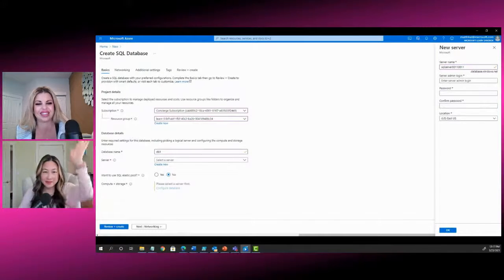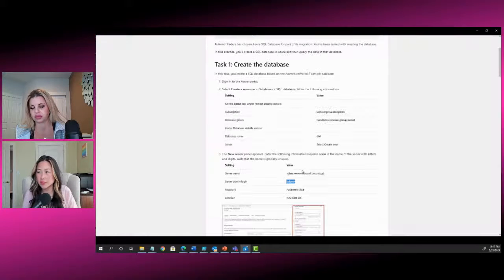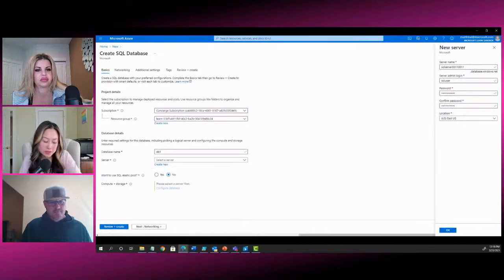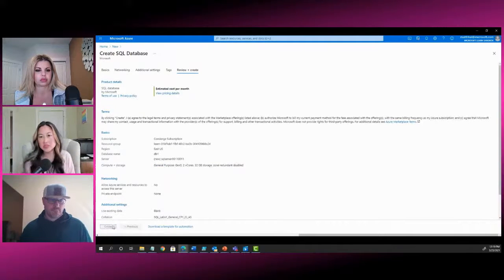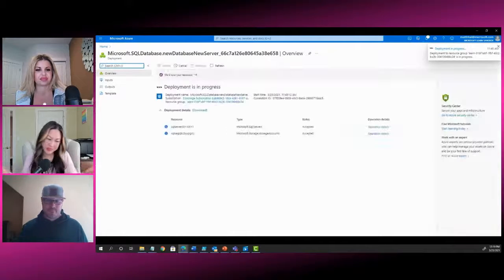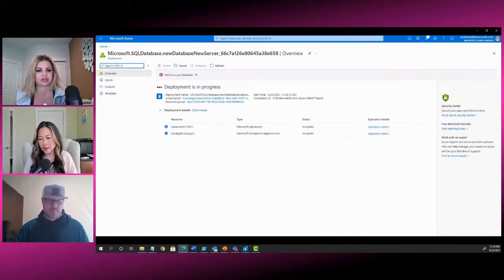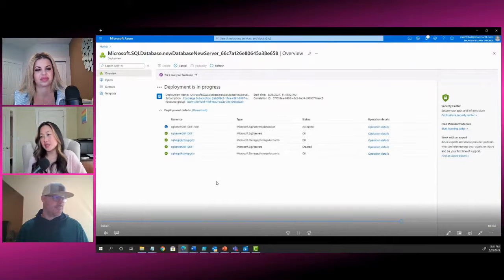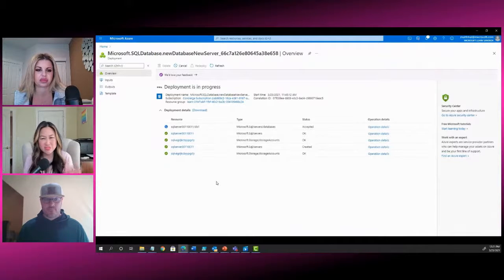Live with Phoummala and Holly : Azure Fundamentals Learning path 2-3